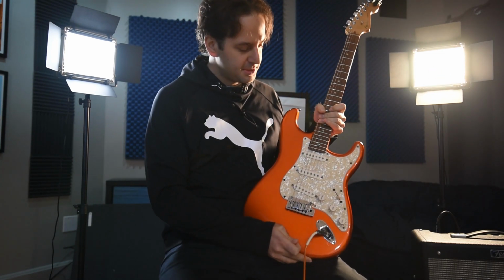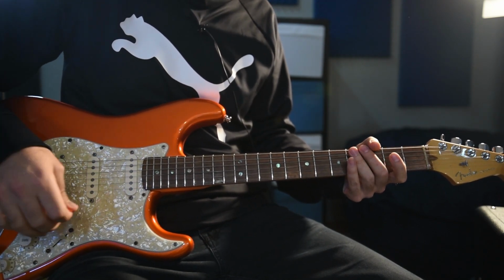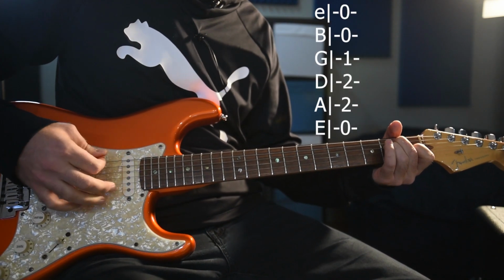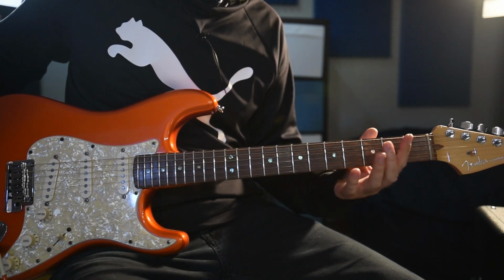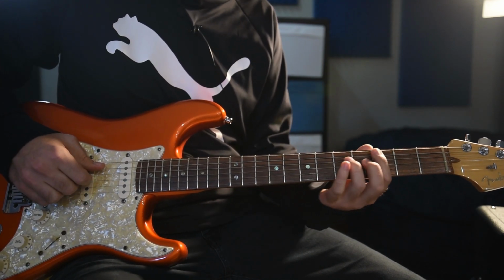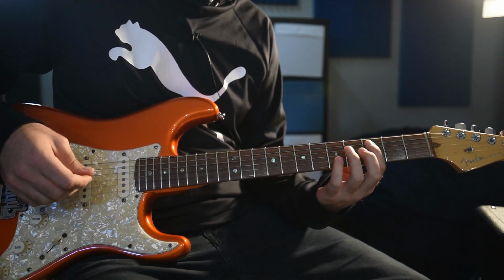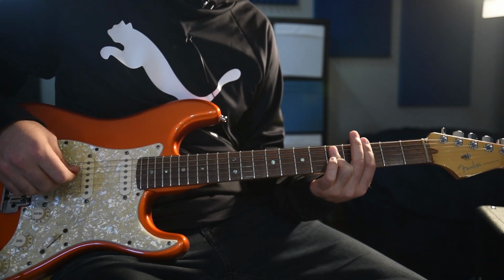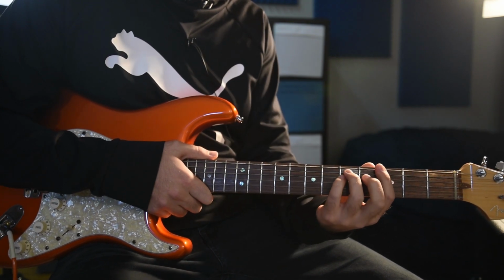Your First Electric Guitar Lesson! - Parts, Strings, Exercises, Chords! - Beginner Guitar Tutorial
Welcome to Your First Electric Guitar Lesson! This is a beginner tutorial for anyone who wants to learn electric guitar! In this lesson I'll be going over the parts of the electric  guitar, how to hold your electric guitar, the string names, tuning tips, basic exercises, and a few basic beginner guitar power chords! Let me know if you have any questions or song lesson requests in the comments below!